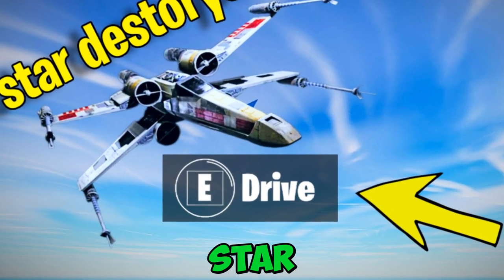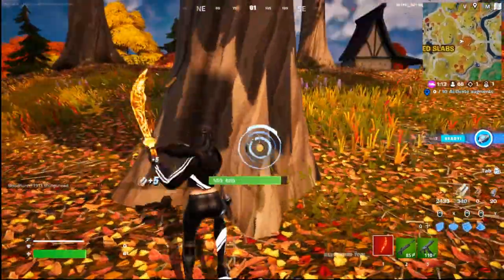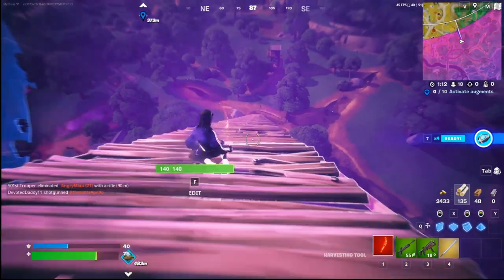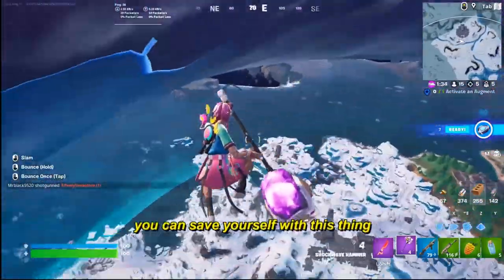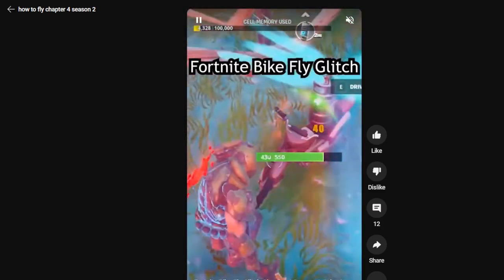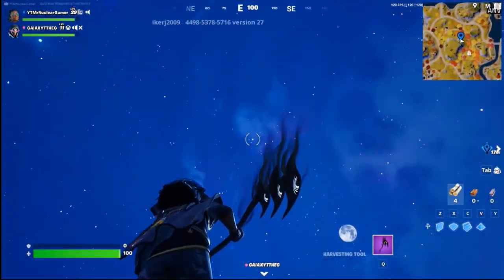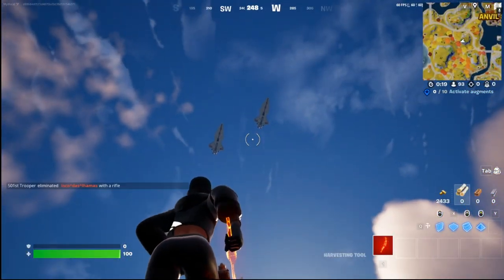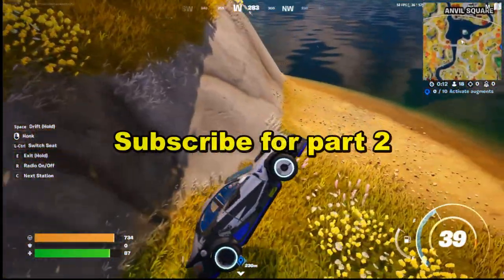Fortnite Will BAN Me For This..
Flying Star Destroyer In Fortnite (banned)
Today we used crazy fly glitches in Fortnite Chapter 4 Season 2, to drive the star destroyer! More Mythical @MythicalPlaysRoblox